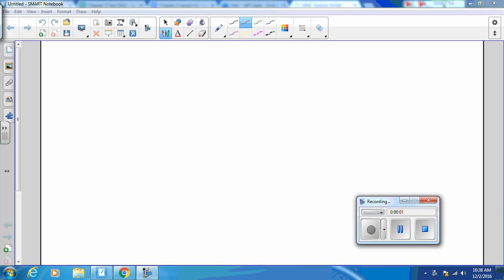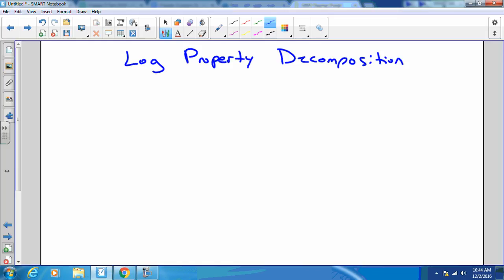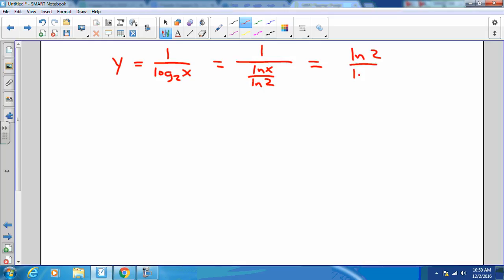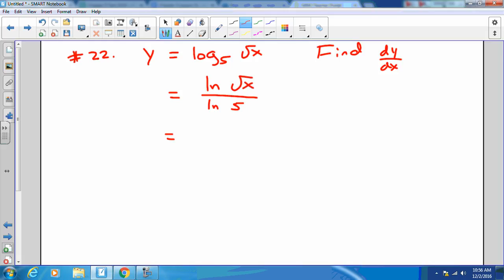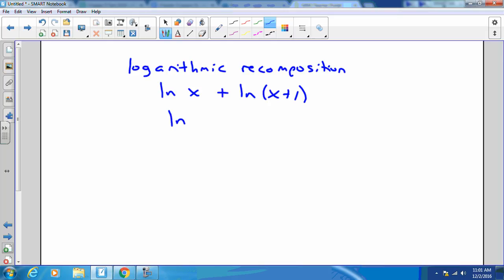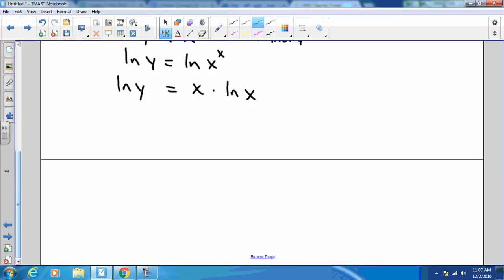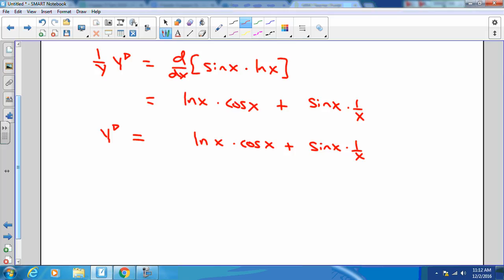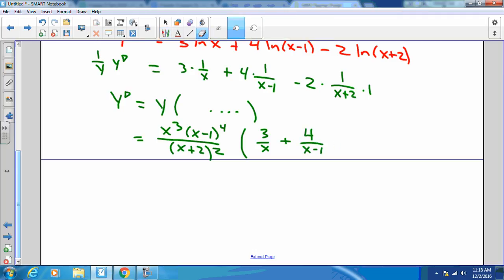Dec 2 Logarithmic Differentiation